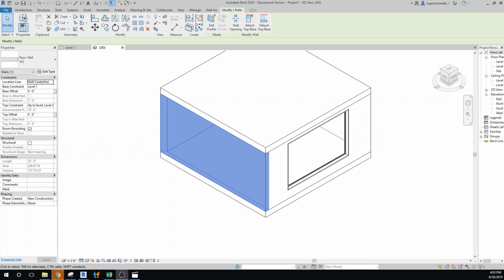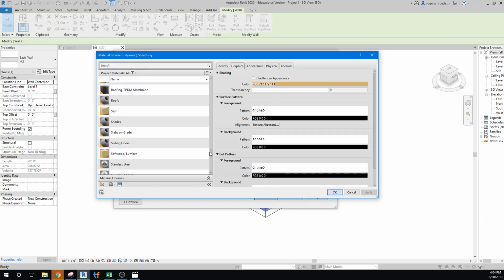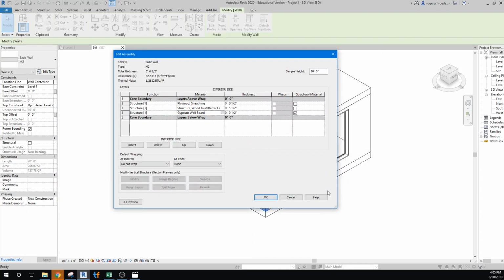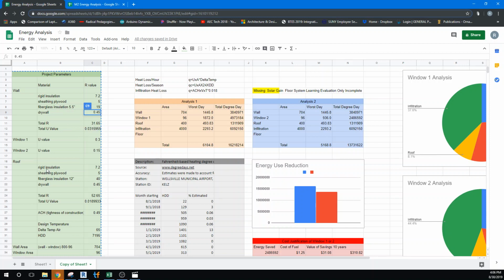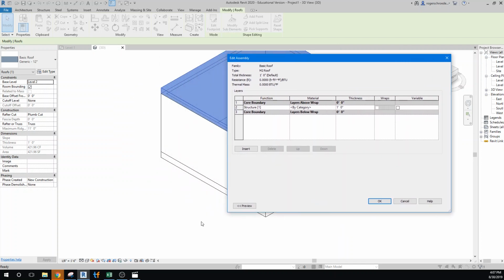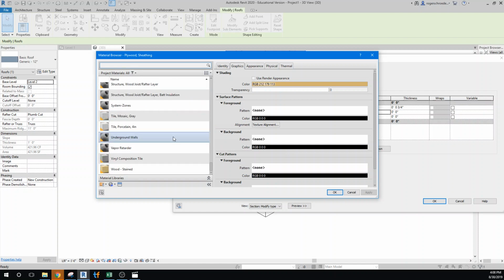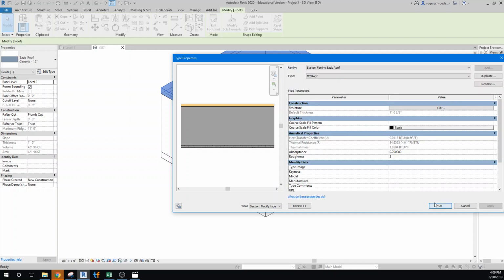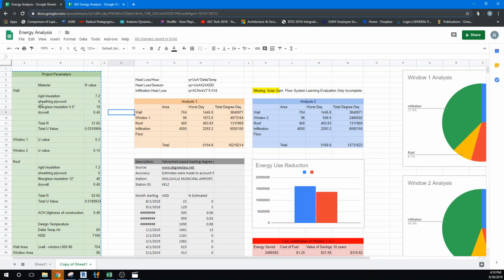ECM2 4 Detail BIM Components 6min